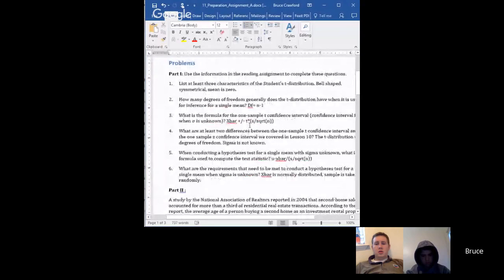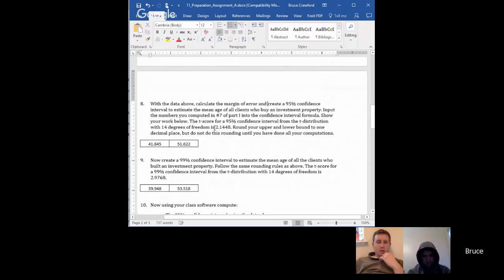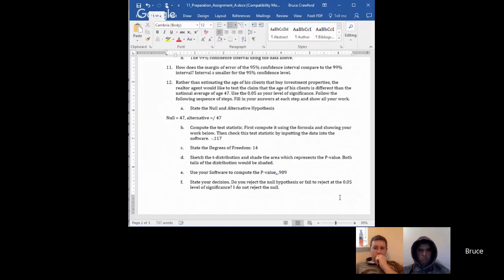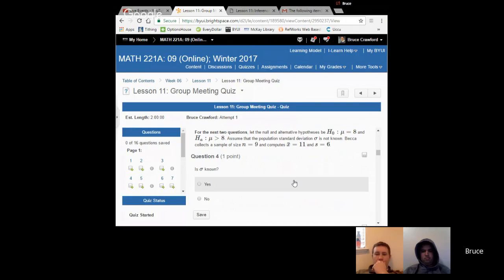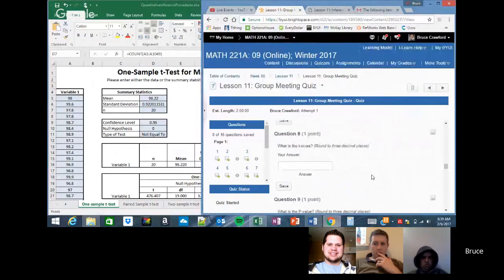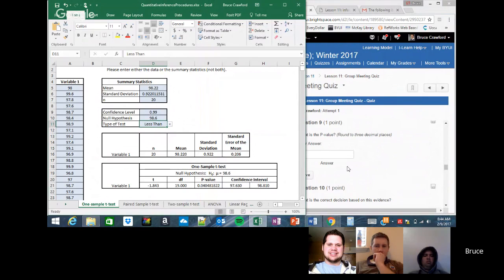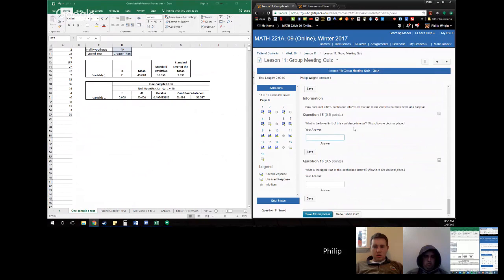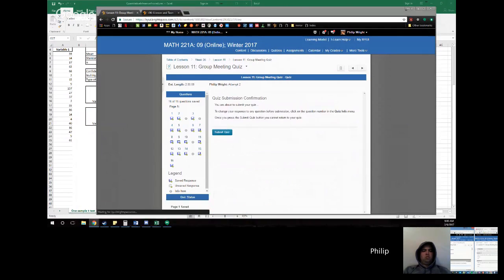Group 1, lesson 11